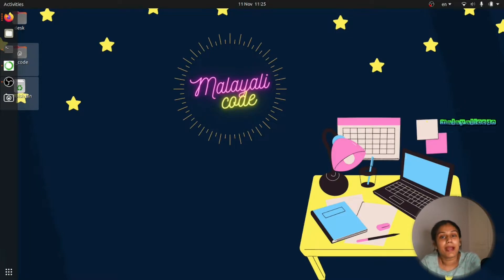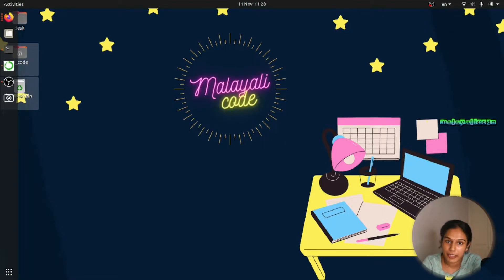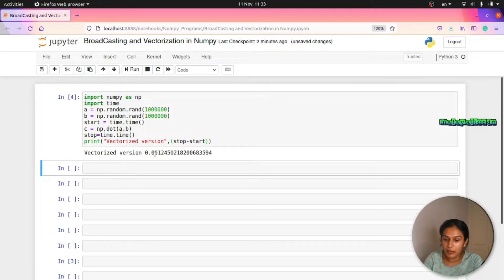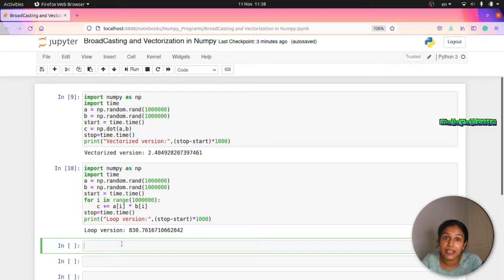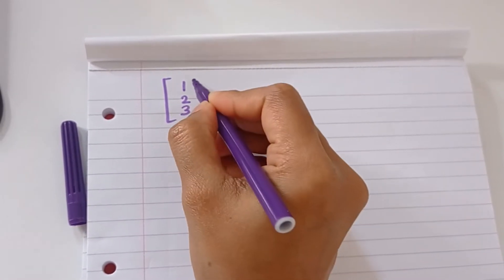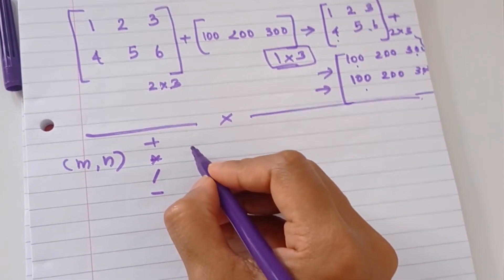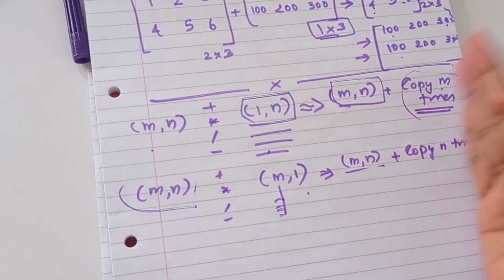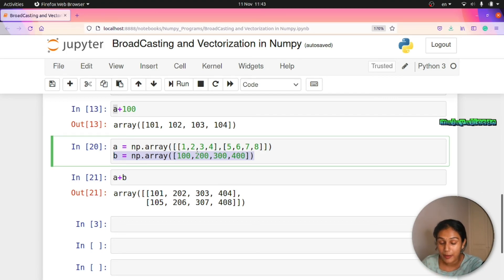Numpy Tutorial series -Part 7 (Malayalam)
👩‍💻 About me:
Hey Friends,
My name is Soumya. I am an Ex-professor of Computer Science and Engineering. Currently, I work as a freelancer in technology training for various companies(2020). My favorite subjects of teaching are  Programming Data structures, Algorithms, Graph theory, etc.

My current work area is Python, Data Science, and Machine Learning. I love coding and love to teach. I make YouTube videos just because I love it.

NB:  Please don't call me 'ma'am'. You can call me Soumya 🙂

 ✤ Hashtags ✤